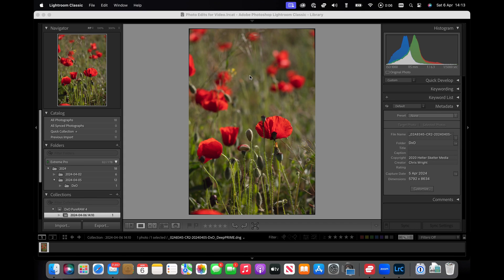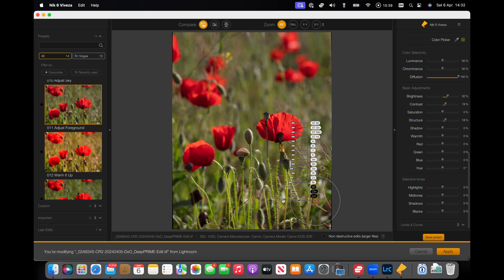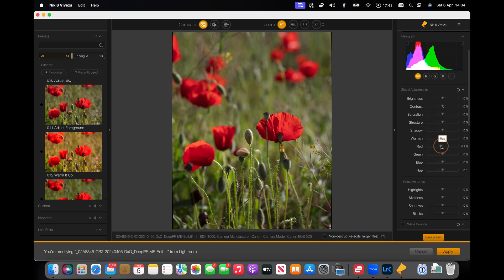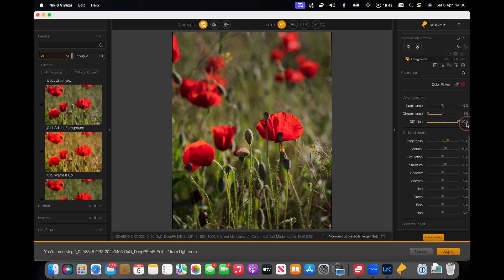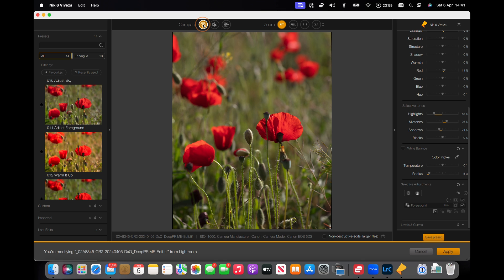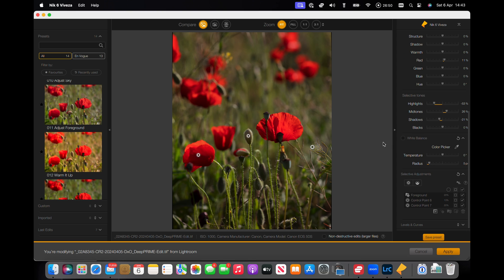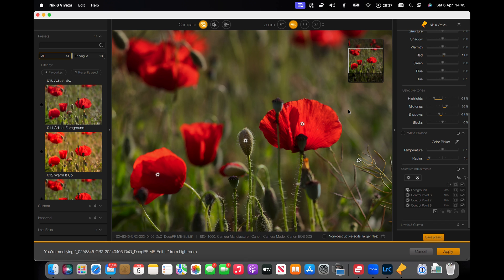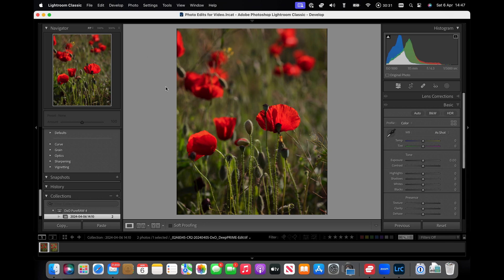Supercharging Color & Tone with Nik Viveza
Nik Viveza is a tool devoted exclusively to Colour and Tone. It is part of the Nik Collection and can be used as a standalone app or as a plugin to Photoshop or Lightroom.

In this video we go through the interface and demonstrate how to pick a preset, modify and add to the enhancements.

Nik Viveza uses Control Points and Control Lines to add local adjustments to the presets and these can be modifed, moved and added to in order to get the effect the photograph requires.

(Be aware that there may be a new version late Spring, 2024 so may be worth waiting..)

0:00 Intro
1:04 Basics in Lightroom
2:22 Opening in Viveza
3:00 Global Adjustments and Local Adjustments
3:28 Adjusting the Template Control Points
9:12 Adding Extra Control Points
12:29 Conclusion